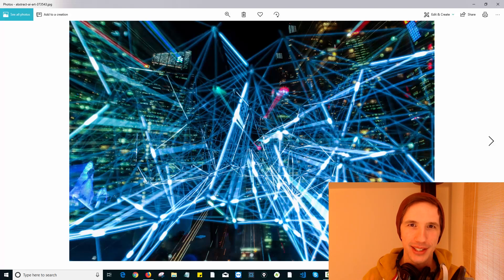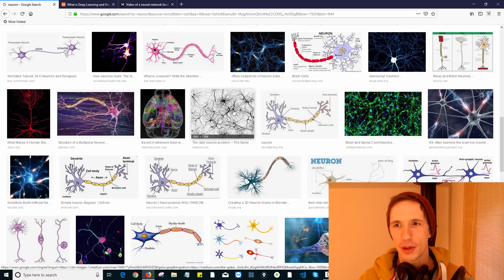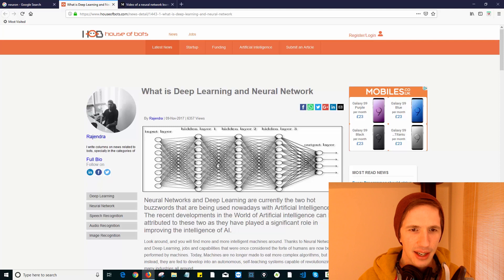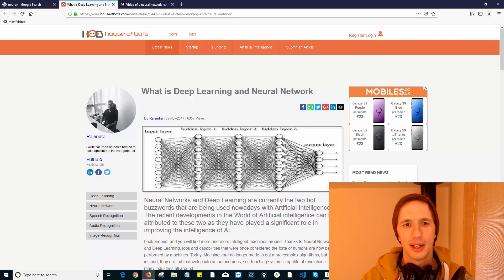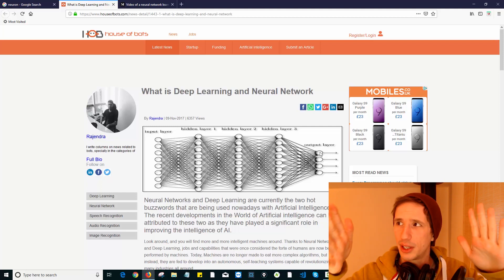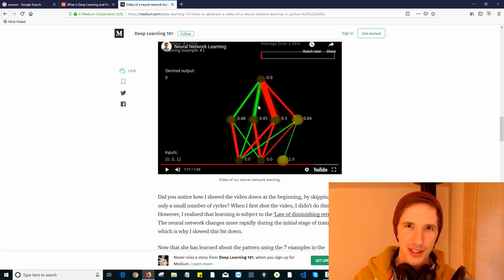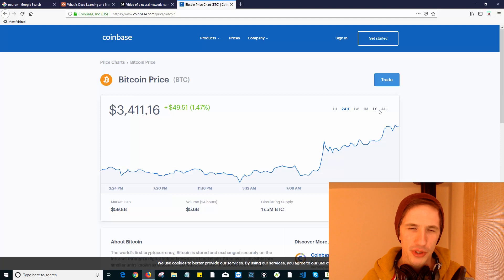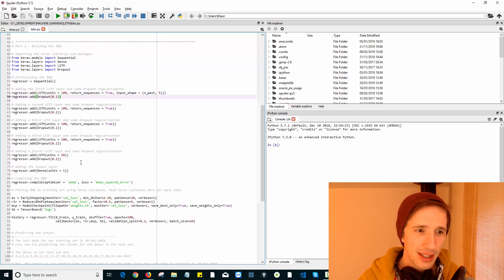Deep Learning and Cryptocurrency Trading Project | Crypto Wizards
Is it possible to predict crypto price movement using deep learning neural networks or LSTM models? In this video, we discuss what a neural network is and why this is so exciting for the cryptocurrency space.